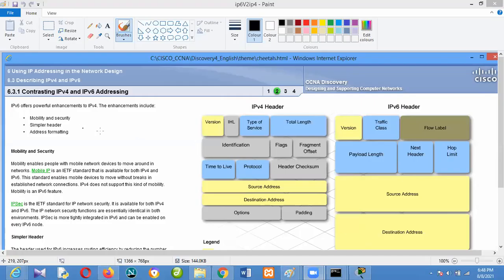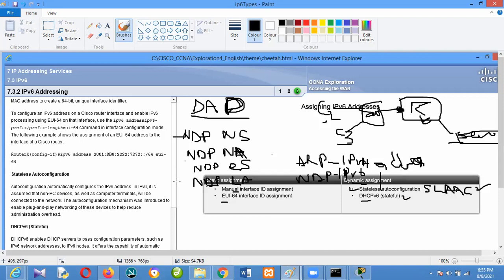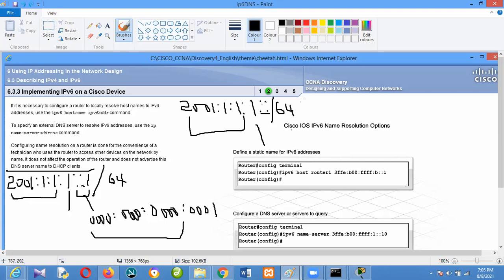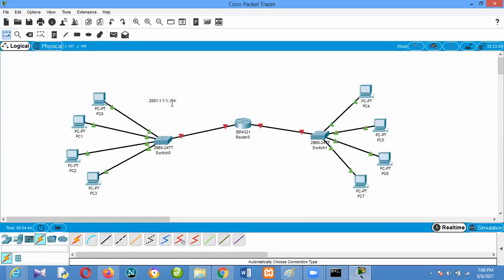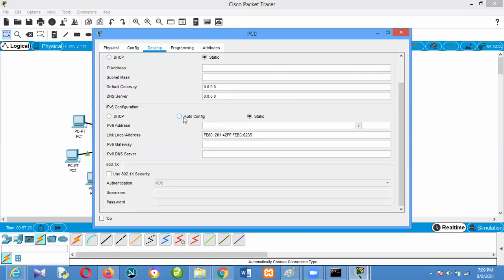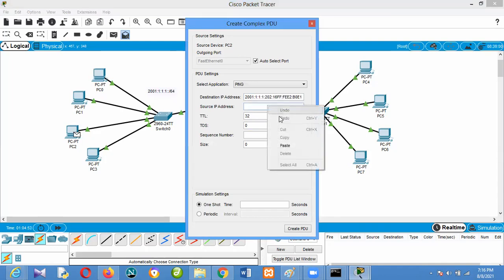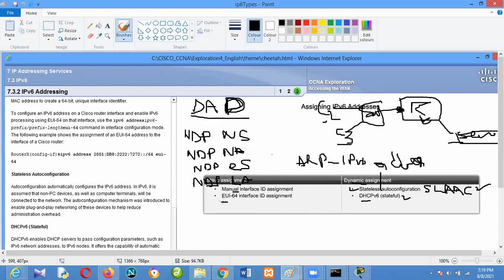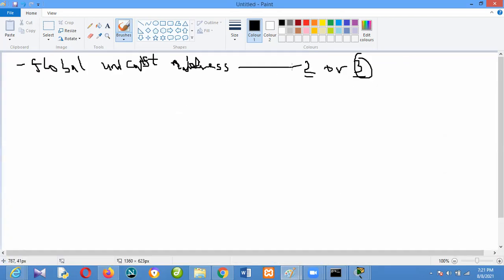IPv6 and IPv4 differentiation, IPv6 types and configuration.